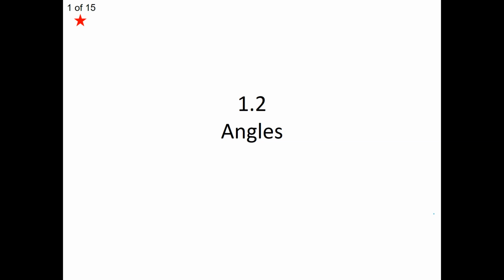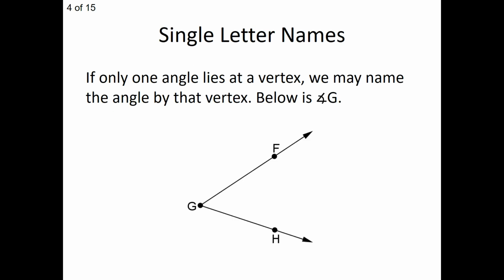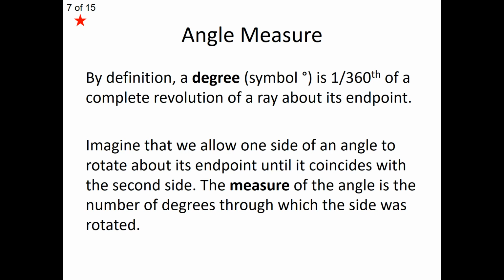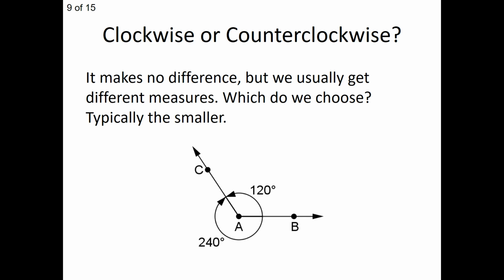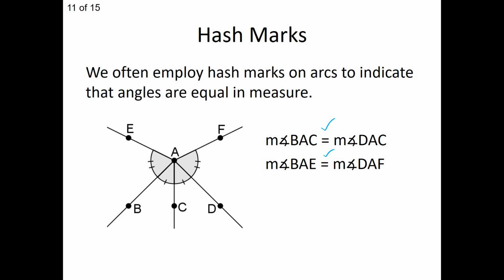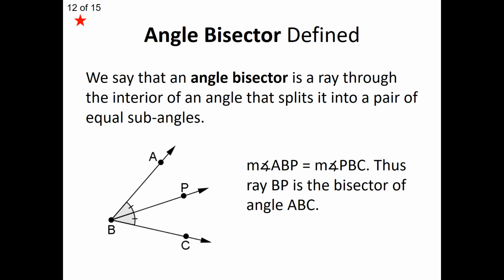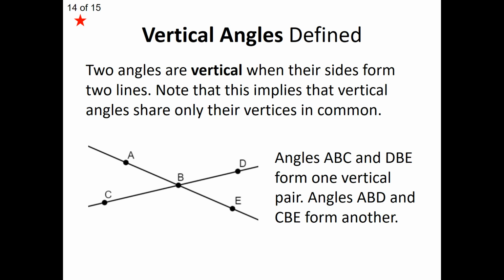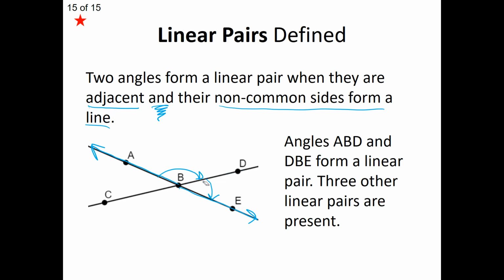HG - 1.2 VN Angles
Honors Geometry
Chapter 1
1.2 VN Angles